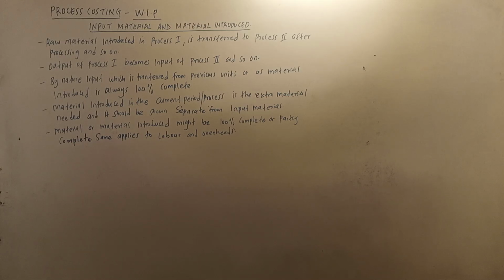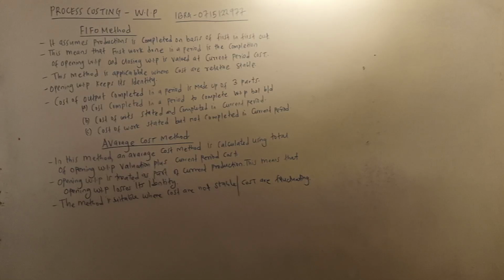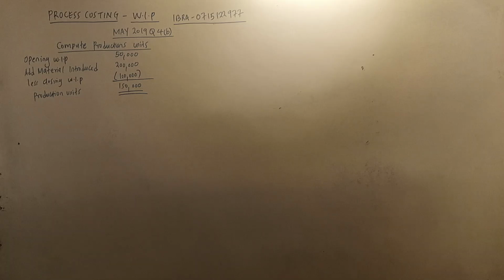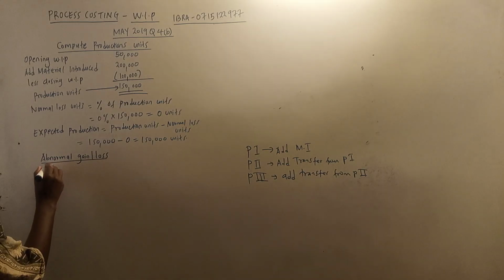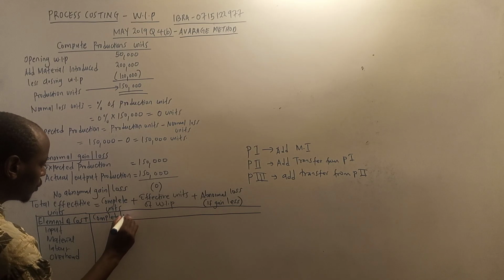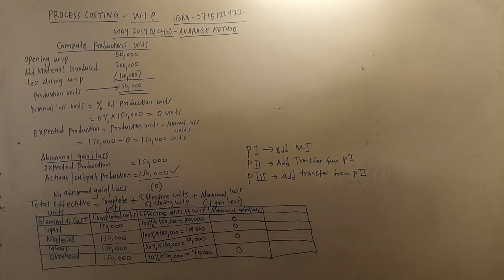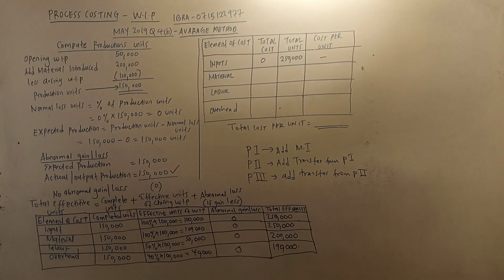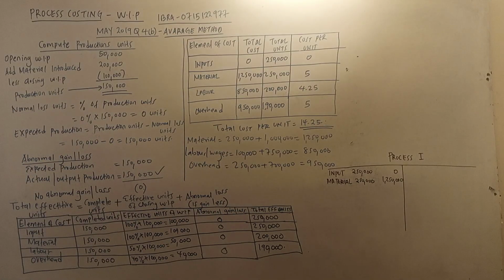PROCESS COSTING VALUATION OF WIP LESSON 1